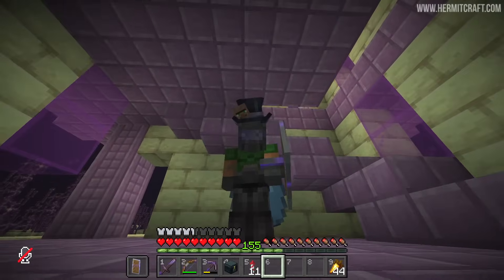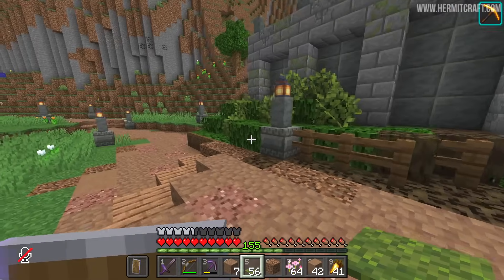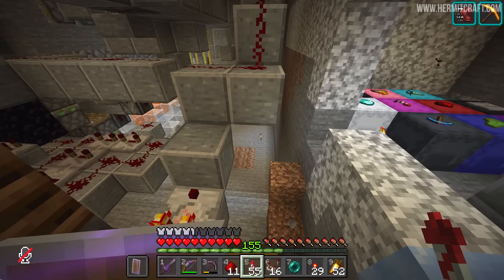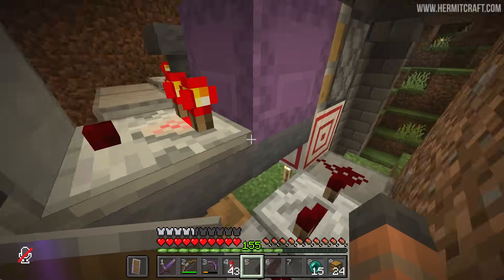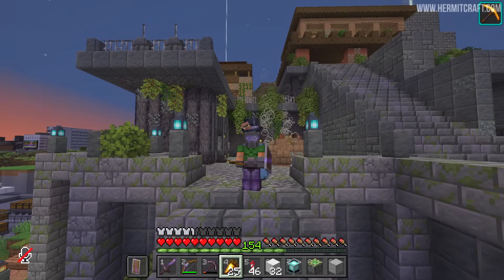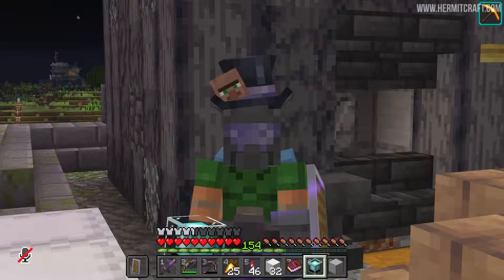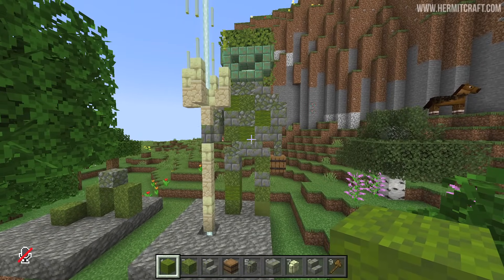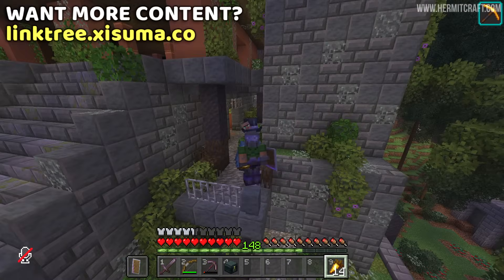Hermitcraft X 1152 Self Sustaining Bonemeal Silo!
In this episode of Hermitcraft season 10 we setup a bonemeal silo to supply automatic farms.